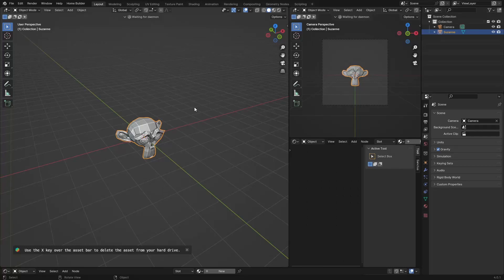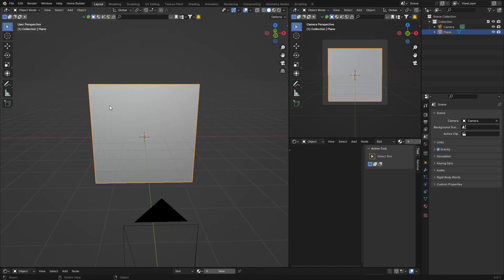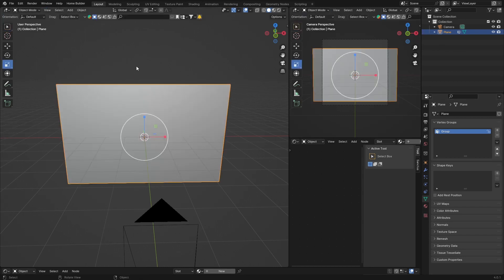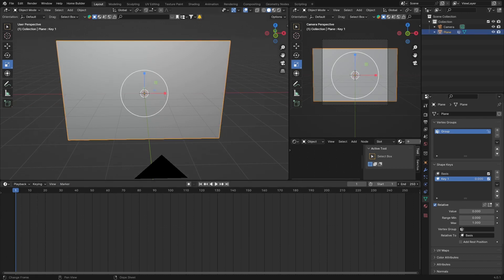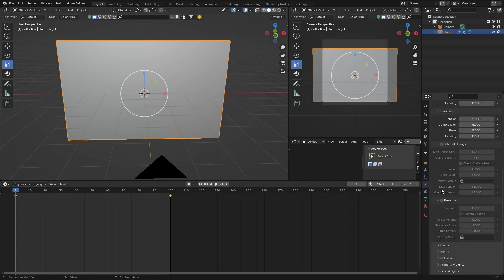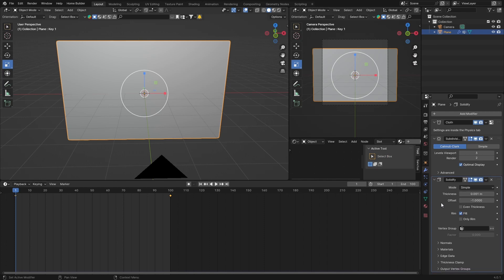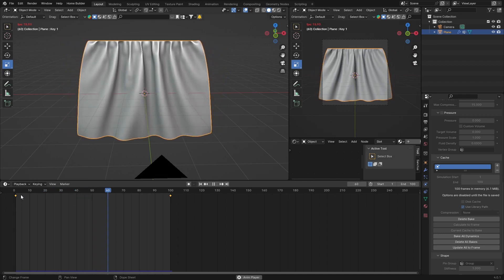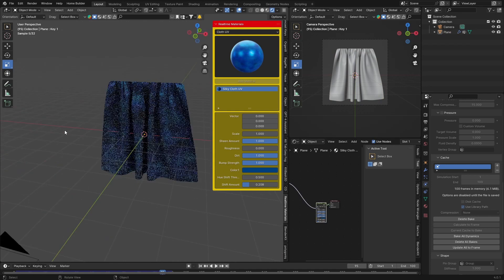Curtain Animation in Blender That Actually Works